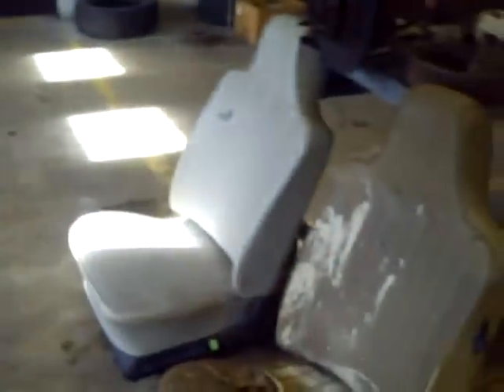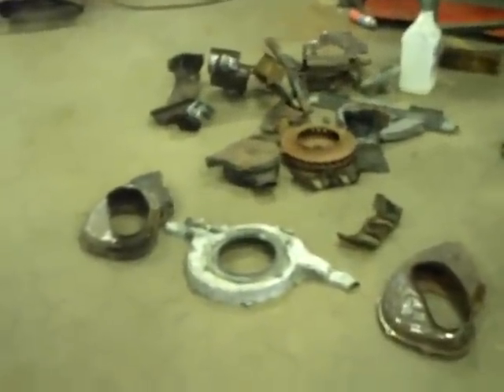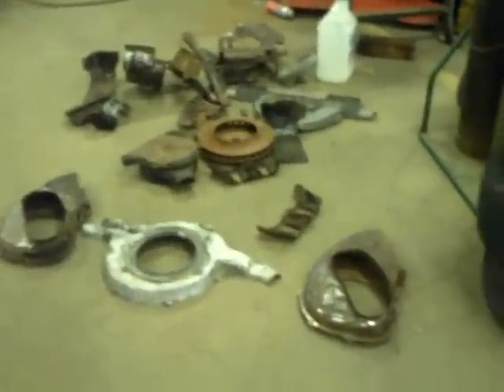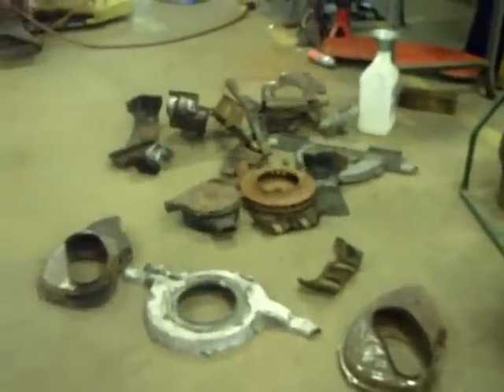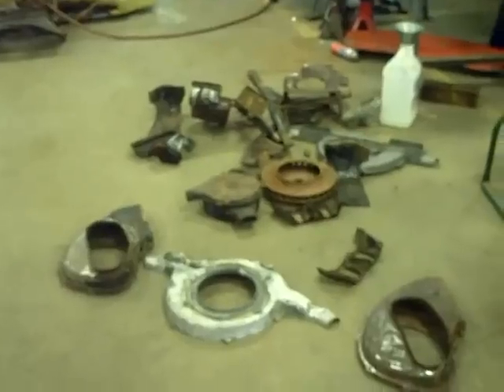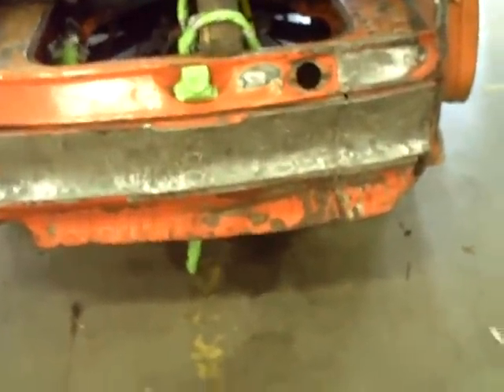Restore VW Fastback 8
This a video log of me and my auto mechanics students restoring a 72 VW Fastback